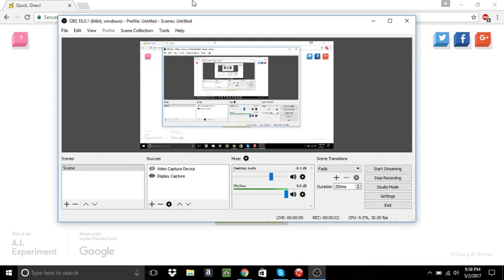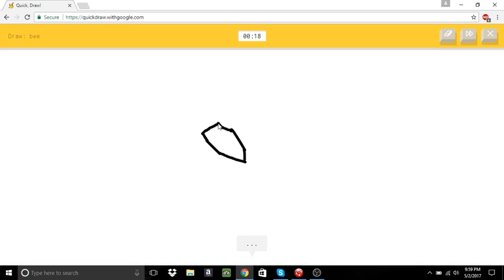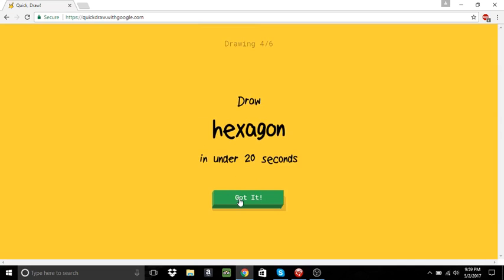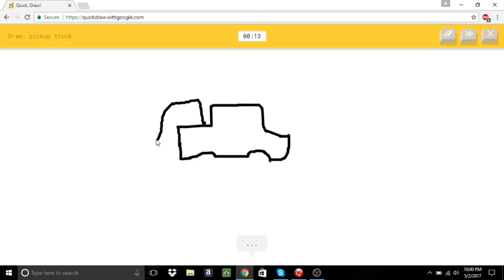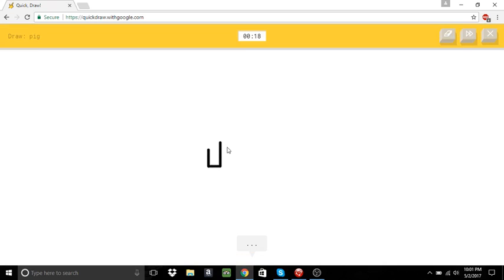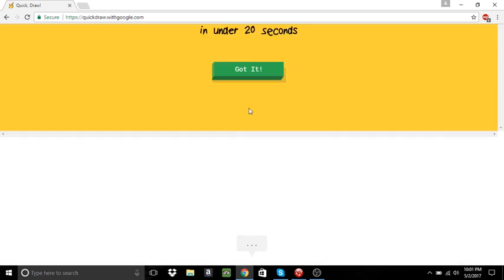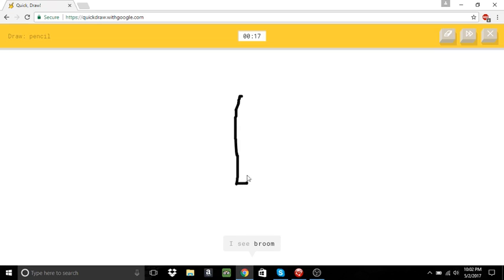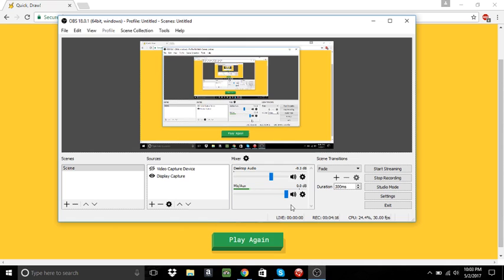Stealchief Plays Quick Draw!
So I Got A New Computer And I Decided To Play Quick Draw as A Sort Of Test...Thing (Insert Overdone Phrase Asking For Subs And Likes Here)